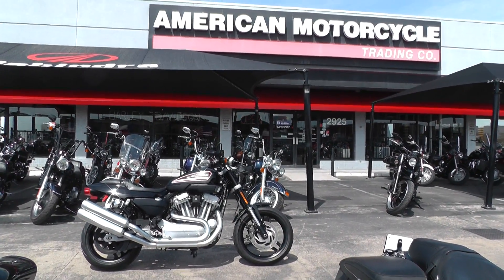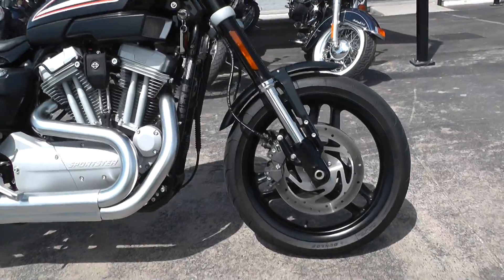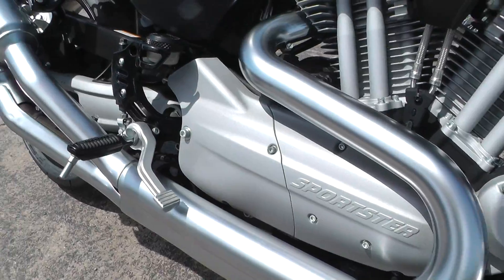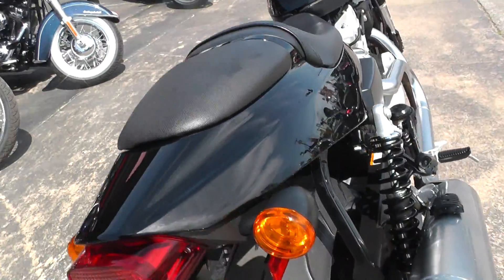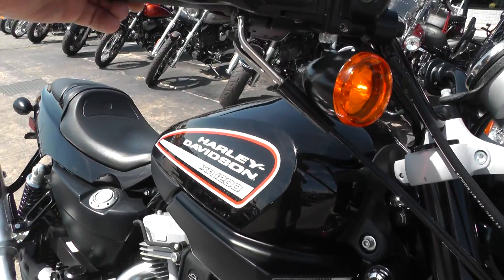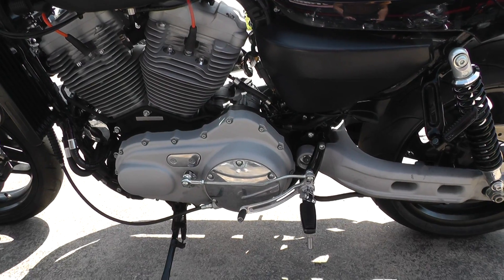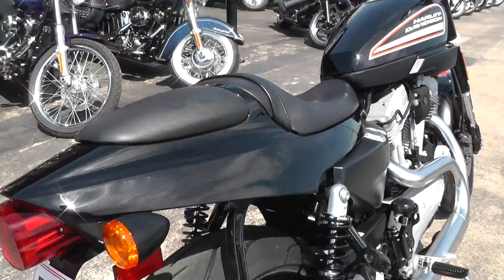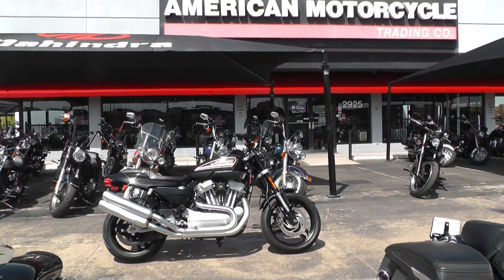403035 - 2010 Harley Davidson Sportster XR1200 - Used Motorcycle For Sale